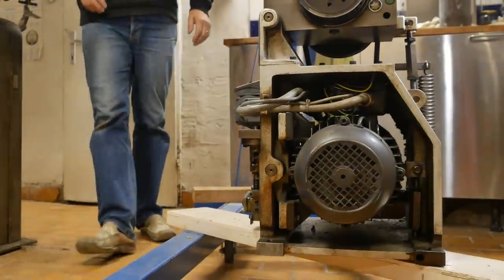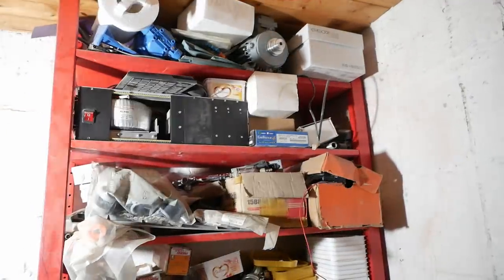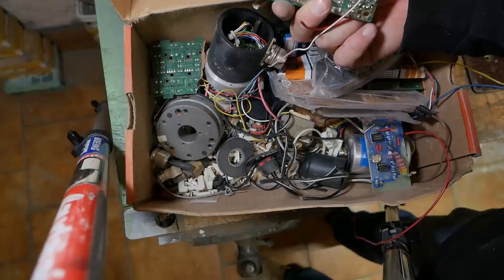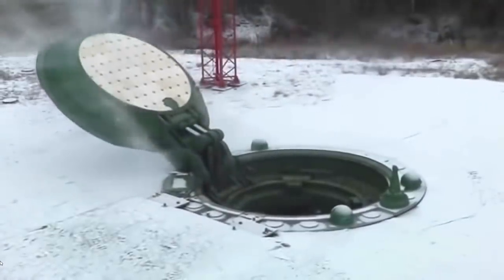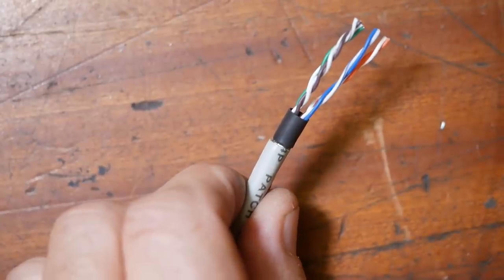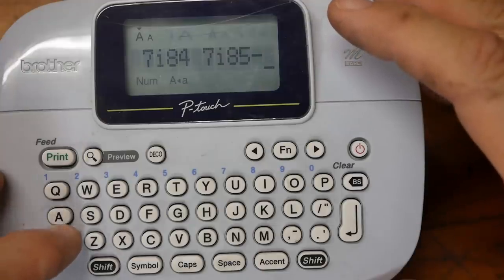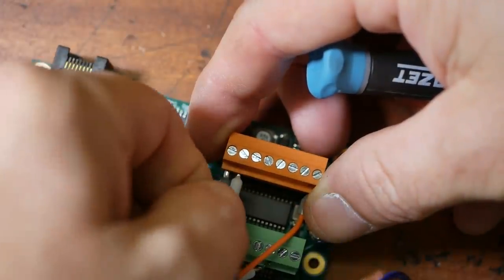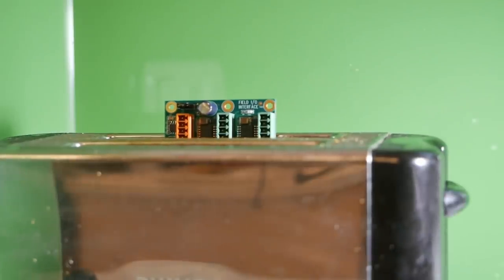I think I ruined this CNC control card.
The Schaublin 125-CNC lathe has a number of pneumatic systems, and I make a test set up to check control. I messed up trying to test pneumatic control with the Festo CPV 10, through the Mesa 7i84 with LinuxCNC.

All was going well, till I connected the wrong wire. Now I think I need a replacement 7i84.

00:00 - Intro
00:43 - Festo CPV 10 connection
03:48 - Mesa 7i84
04:23 - Mesa 7i85 connection
05:57 - Tailstock
07:38 - Oops